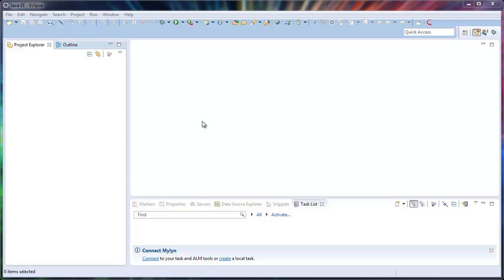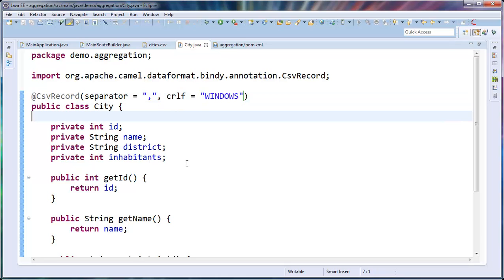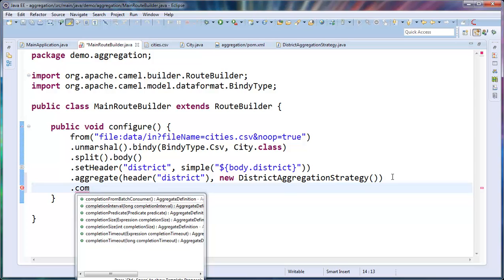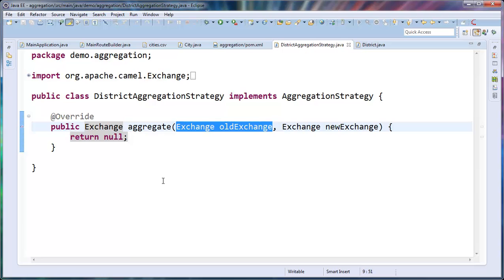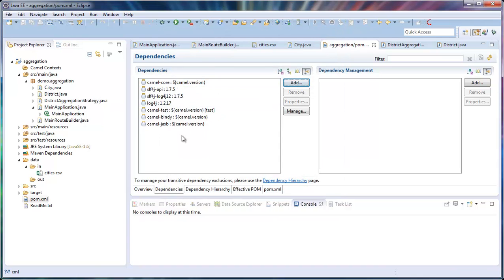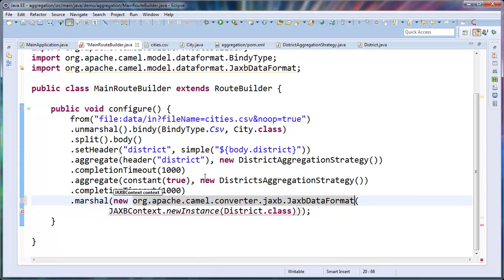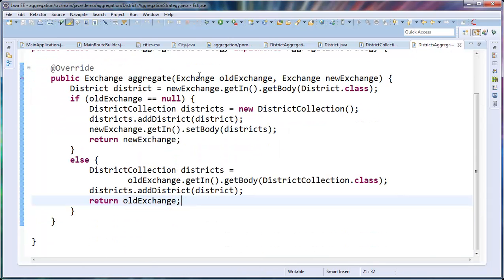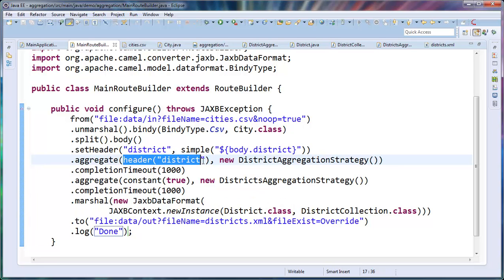[Integration] Aggregation with Camel